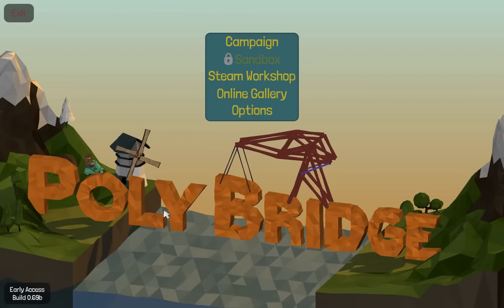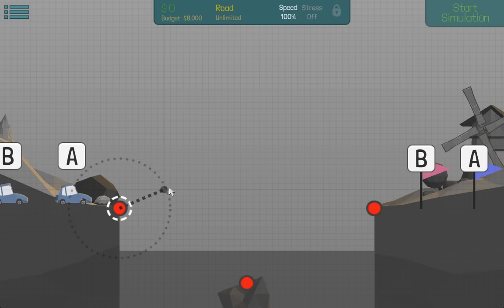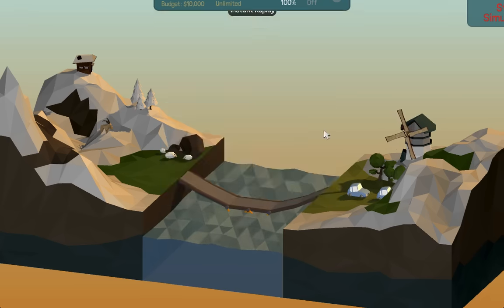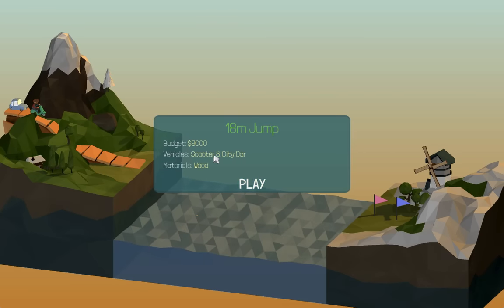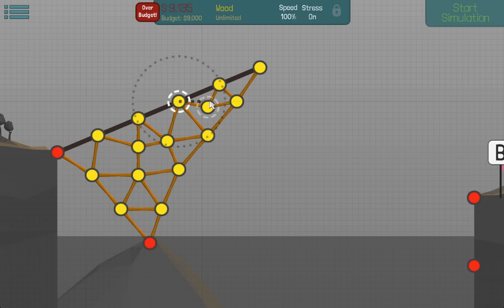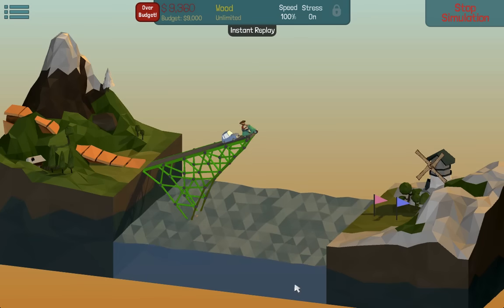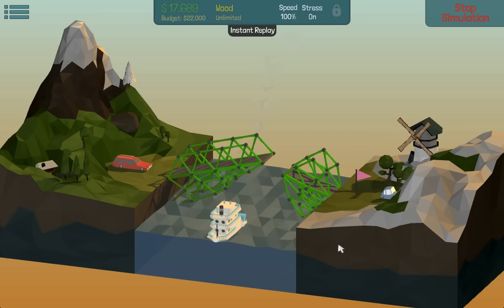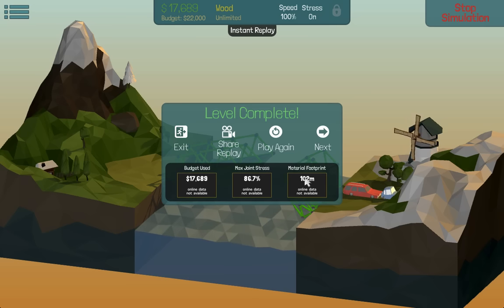Let's Play Poly Bridge - EP01 Jump! Jump! Jump!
Physics based puzzle, just released on Steam, where you build bridges. Or fail to do, which is more fun ;)

Available for Windows and OS X